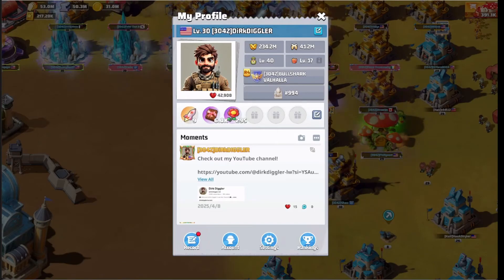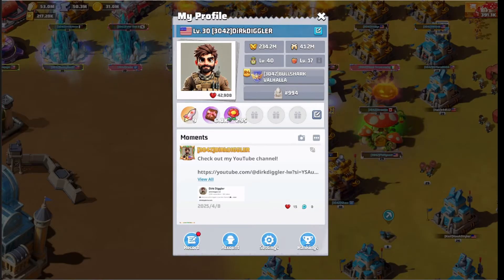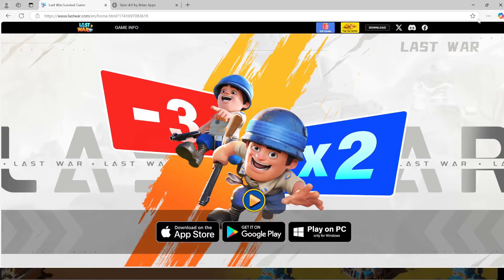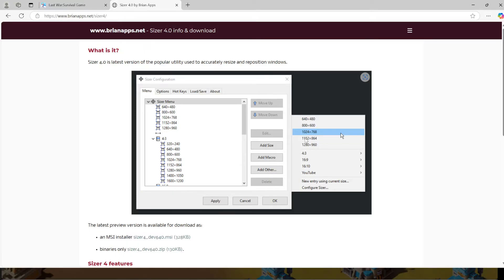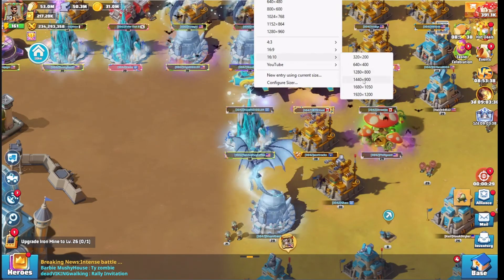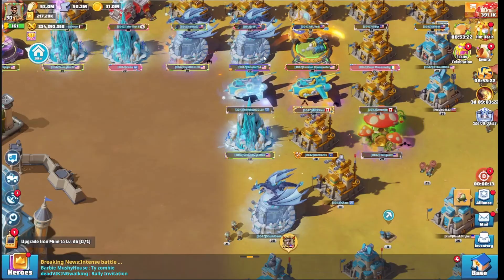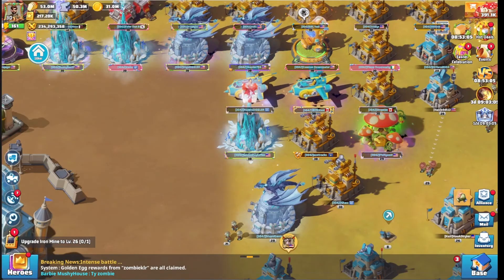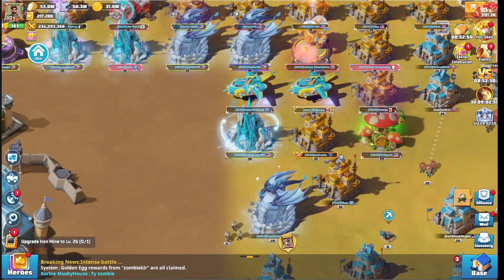How to Play Last War on PC (Quick Setup Guide) 🖥️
🎮 Dirk Diggler here — and today I’m showing you how to play Last War on a PC. I thought it was pretty straightforward, but I’ve gotten a ton of questions about it — so here’s your quick and easy setup guide. 🖥️

Click the “Play on PC” button and download the client. Once it installs, just run the game — that’s it!

This tool lets you instantly resize and position your game window with a shortcut — I personally use 1440x900 (16x10) and it works great.

⚠️ Heads up: Occasionally, your antivirus might flag a file in the install as a false positive. Just whitelist the file and you're good to go.

Trust me, playing on PC gives you a way better view of the battlefield and makes things way easier.